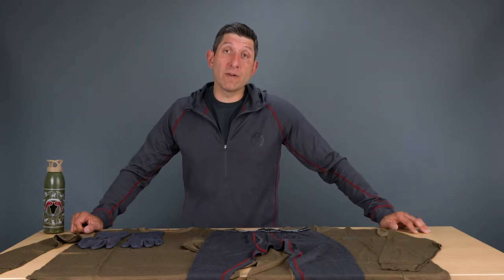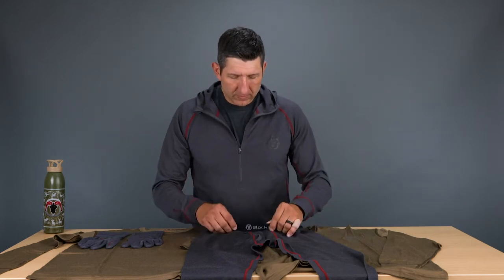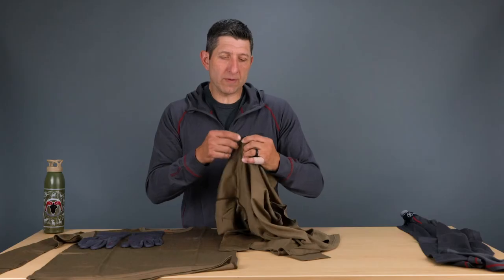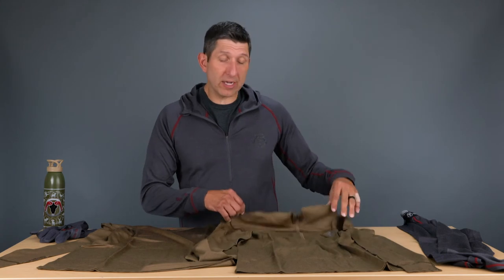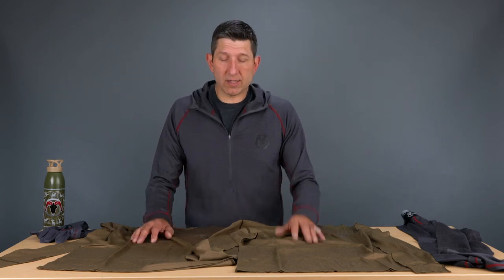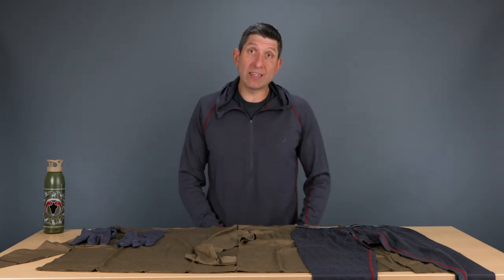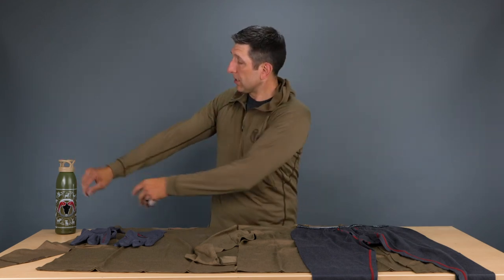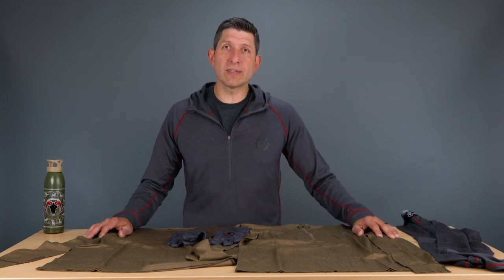BlackOvis Midweight Merino Overview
Kendall Card with BlackOvis talks about the different pieces that are offered in our Midweight merino line.
BlackOvis NWT 190 Merino Crew Long Sleeve Top Shop at BlackOvis.com